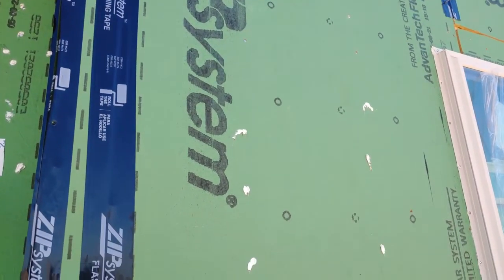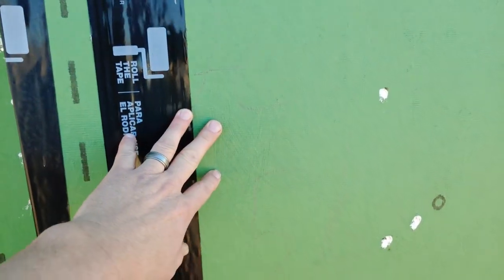MERIDIANA 55+ COMMUNITY | GRACEMARK HOMES | MANVEL TX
Lets walk through a Gracemark home in the 55 plus community located within Meridiana. Is Gracemark a good builder? Let's find out. You will find Meridiana located just south of Pearland Texas.

👉Be sure you are represented by an experienced New Construction Realtor when meeting with the builders. Even if you plan on buying a quick move-in inventory home. It will save you $1000s and we will help ensure the home is built right. This is a FREE service.

If you are new to our channel, we are a new construction Real Estate Brokerage in the Houston area. We specialize in the new home construction market. We walk through our client's homes as they are being built to help educate them on the building process and to help ensure the home is being built right.  Any builder….Any neighborhood. This is especially beneficial to our home buying clients if they live out of state or cannot visit the home on a regular basis.  It is a FREE service.
Search the largest collection of new construction homes.

Are you looking for a new construction home in the Manvel Texas area?

Talk to us about buying a new home.

Read what people are saying about us.

When researching agents to represent you with your new home purchase, ask the agent these few questions…..
• How many new construction transactions have you completed?
• Where were the majority of your new home transactions?
• What home builders have you conducted business with?
• Which builders do you like / dislike and why?
• Do you have any new construction certifications?
• Do you work directly for a builder? (The answer better be NO)

Using a New Home Real Estate Agent to help you buy a new home is FREE. In fact, our team has proven to save our clients $1000s of dollars when they used us as their New Home REALTOR®. And, we work closely with the builder’s construction manager to ensure your home is built right.

We provide dedicated new construction buyer agency services to help you find the perfect home in the best neighborhood. We will negotiate on your behalf to get you the best deal possible. Using one of our new home Realtors®, you will have a Certified New Home Specialist (CNHS) and experienced new construction agent looking after your home throughout the entire build process.

James Potenza New Home Real Estate Agents specializes in the new home construction markets of Pearland, Manvel, Rosharon, Iowa Colony, Friendswood, League City, Sugar Land, Katy, Richmond, Cypress, Tomball, Missouri City, Clear Lake, and the entire Houston area.